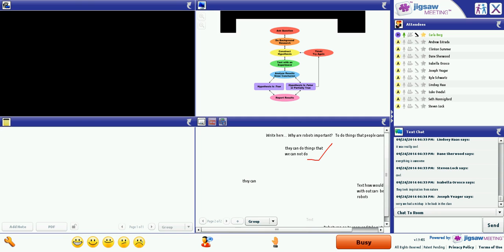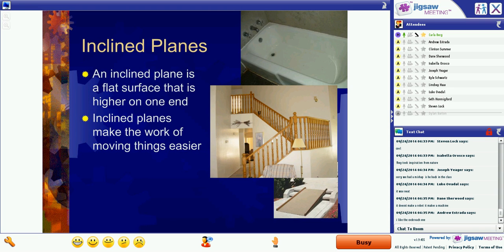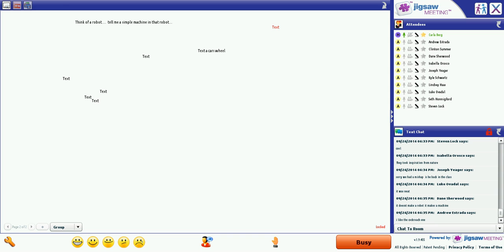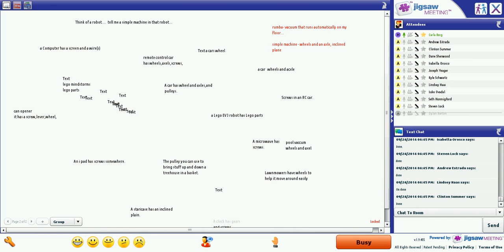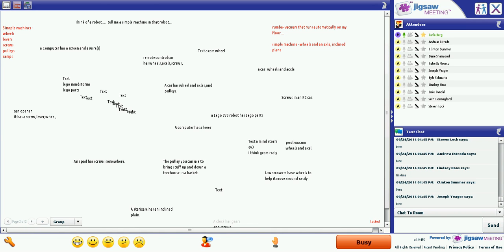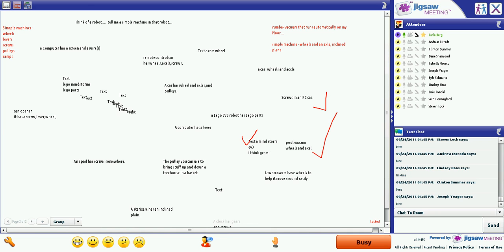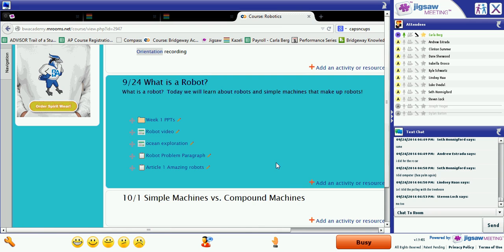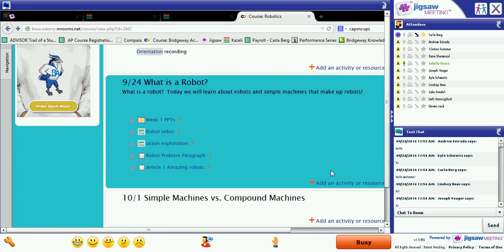9ee0a415 f657 4d89 89bf 5818b1e78322 1411576268305